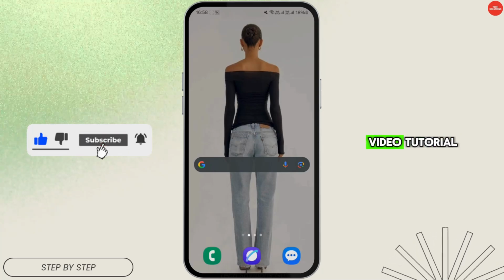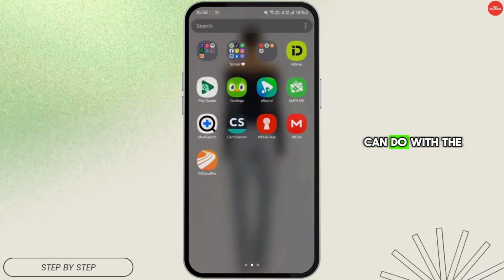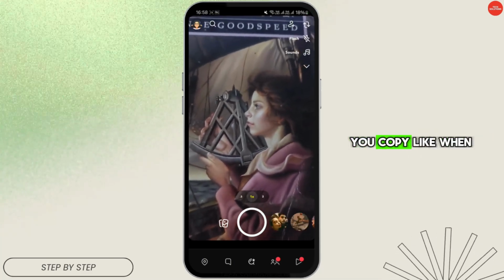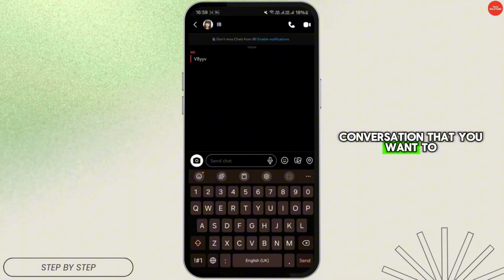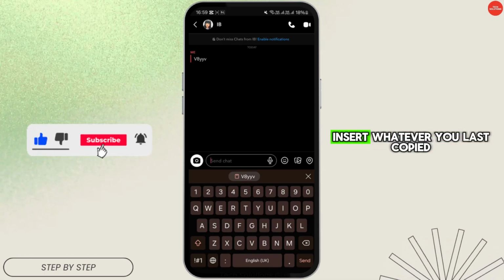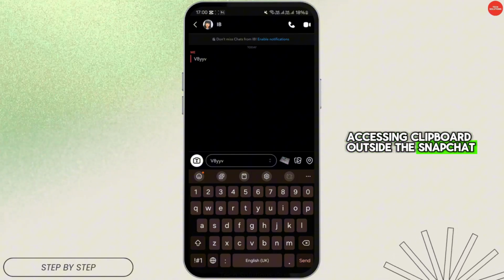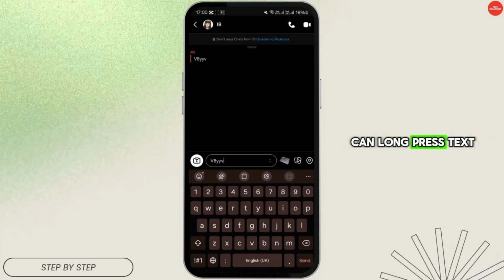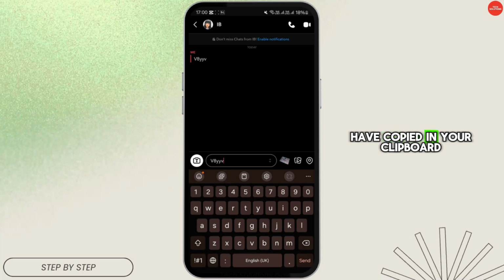How to Access Snapchat Clipboard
Wondering how to access your Snapchat clipboard in 2025? This tutorial shows you how to view and use clipboard content like copied text, links, and images within Snapchat. Learn how to manage what you copy, paste into chats, and share snaps using clipboard data on iPhone and Android. Perfect for Snapchat users who want to quickly share content or transfer data between apps in 2025.

Timestamps:
0:00 Introduction
0:10 How to Access Snapchat Clipboard